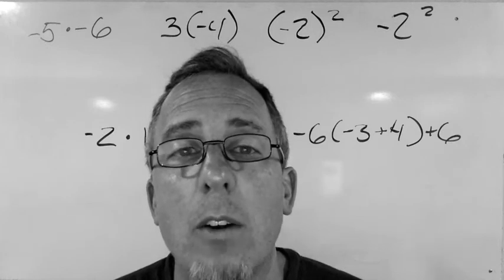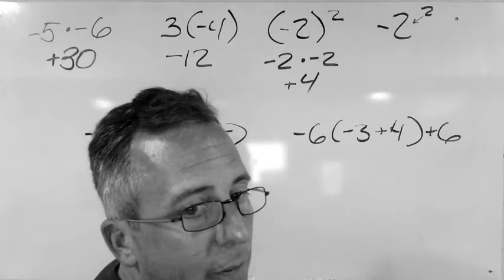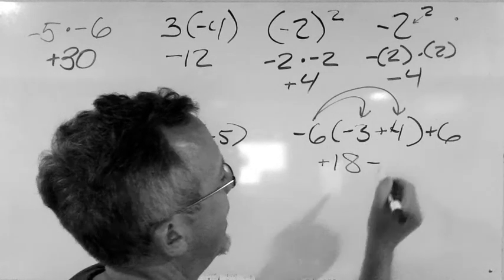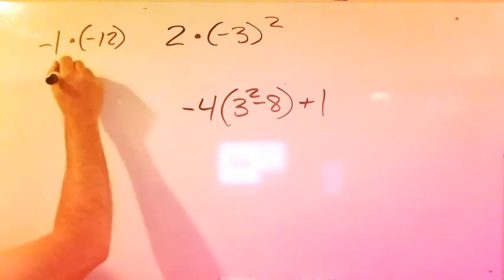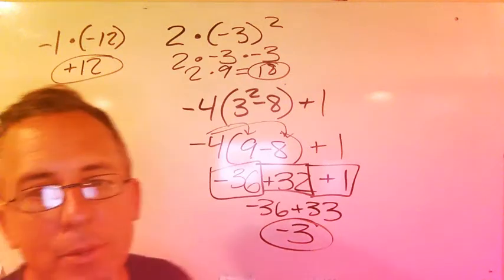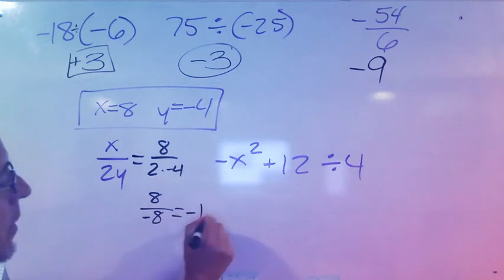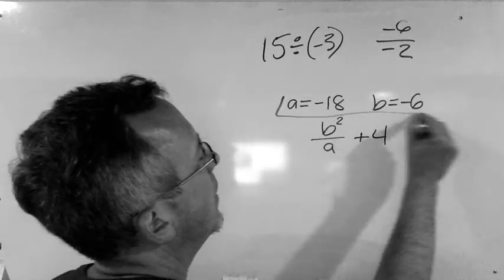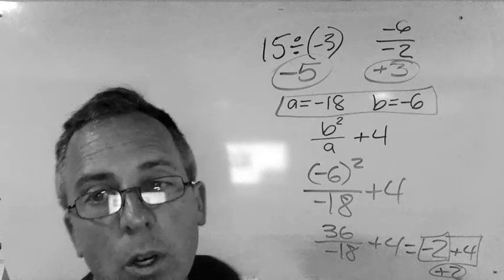Big Ideas Grade 7 2.1 2.2